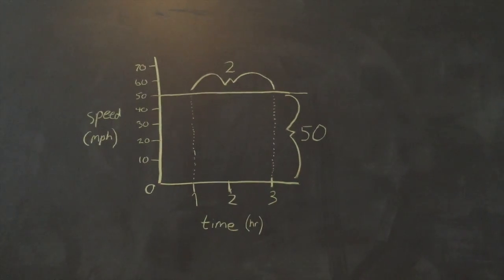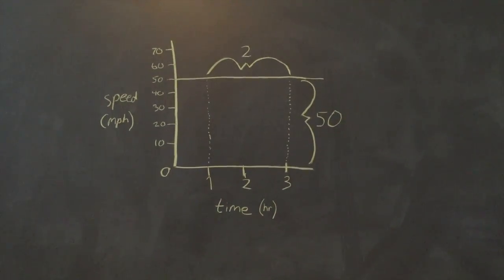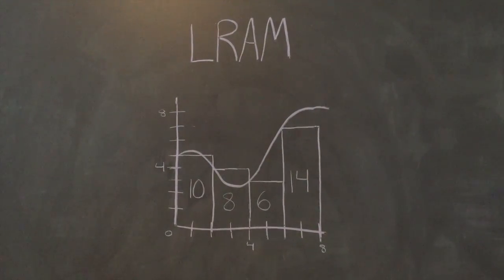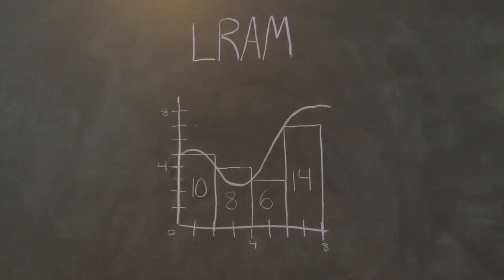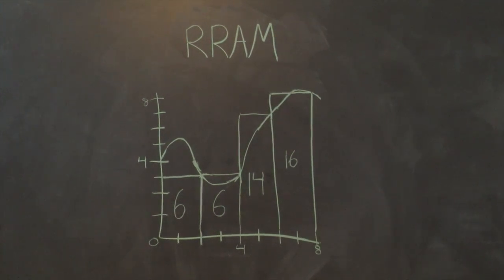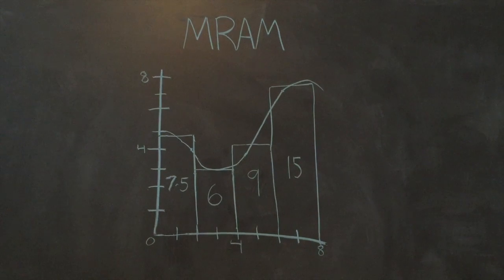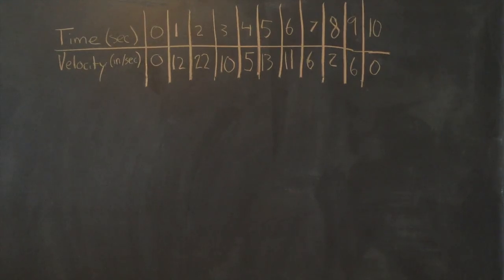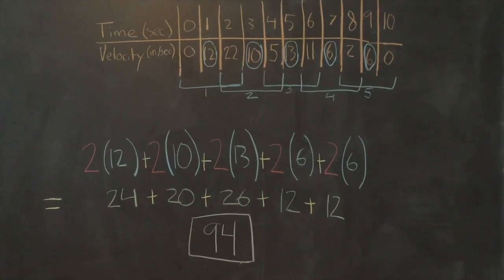LRAM, RRAM, and MRAM Tutorial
This video is about how to use LRAM, RRAM, and MRAM.